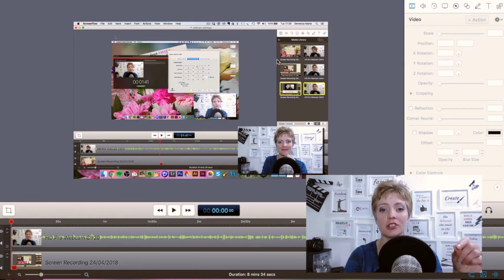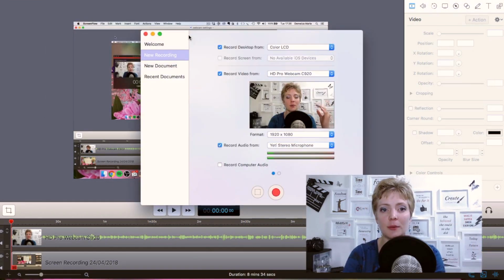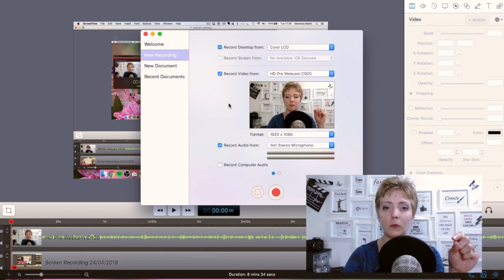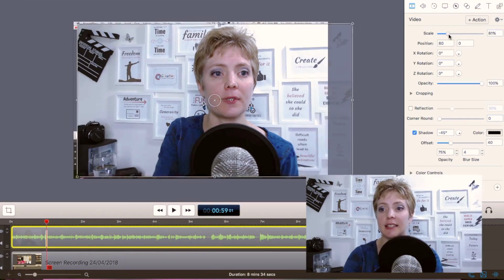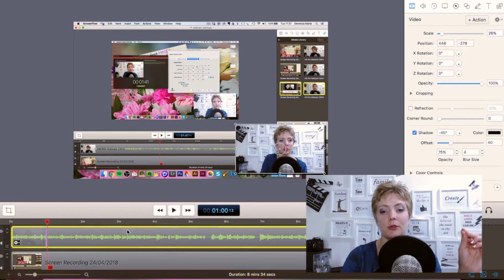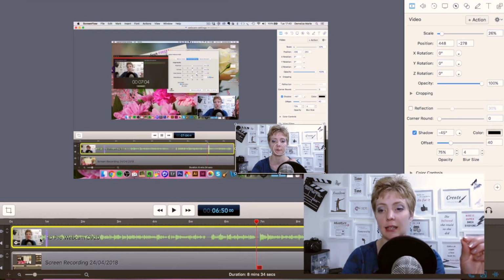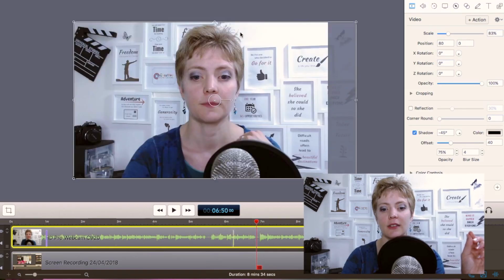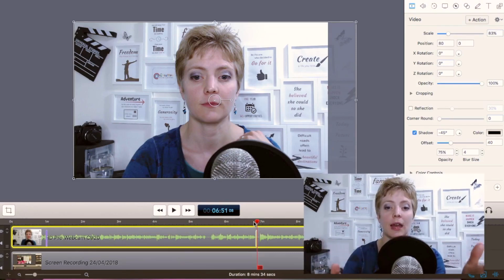How to Use Logitech Web Camera to Record Your Course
See how to use Logitech web camera to record your course using Screenflow.  A Logitech USB camera along with using Screenflow are great teaching online tools to consider for producing your online courses  or online tutorials.

EQUIPMENT USED TO SHOOT THIS VIDEO:

CAMERA:
iPhone
Logitech webcam - (USA) (UK)

MICROPHONE:
Rode Lapel Mic - (USA) (UK)
Blue Yeti Studio Mic - (USA) (UK)

LIGHTING:
Halo Prismatic ring light - (USA) Neewer ring light (UK)

SOFTWARE:
Final Cut Pro